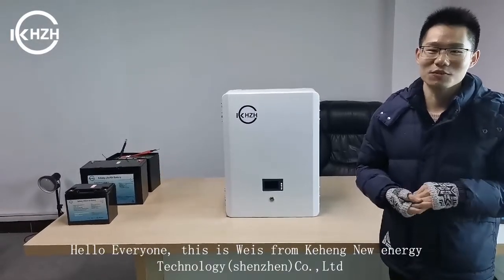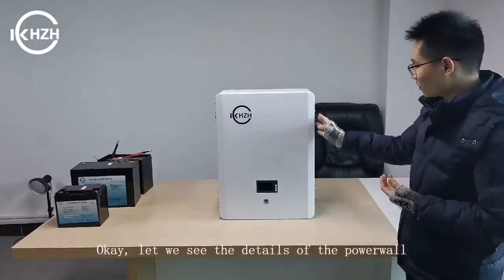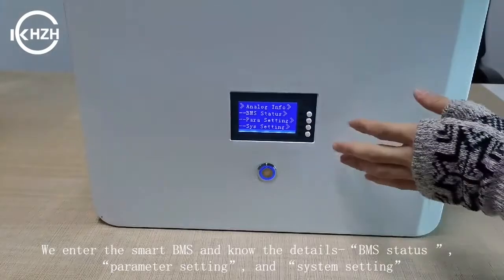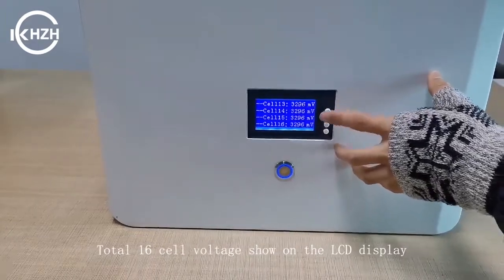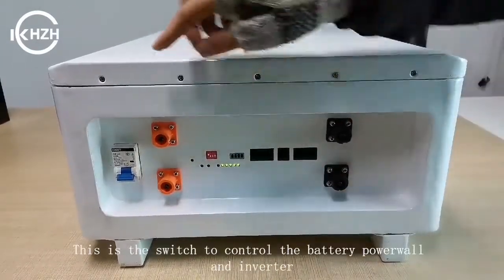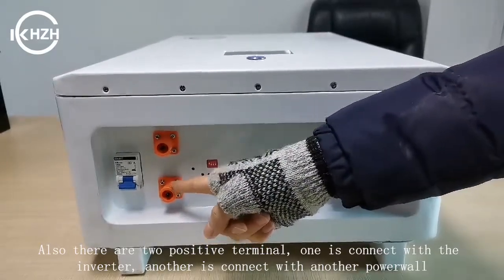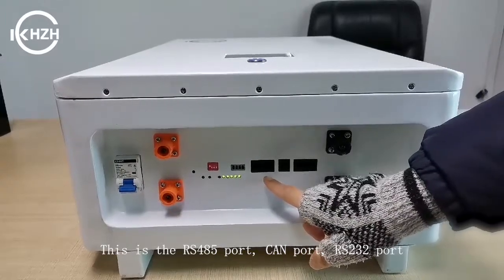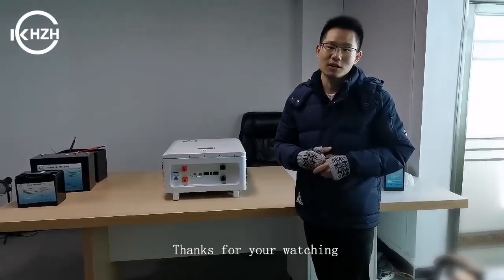A Look at Keheng 5KWH KH-ES5KPW LiFePO4 Powerwall (48V100AH )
KEHENG 5KWH KH-ES5KPW LiFePO4 Powerwall

The Keheng KH-ES5KPW is a 48V 5KWH lithium battery powerwall, which includes an an LCD status display, and LED state of charge indicator . The battery is capable of being charged at 100A, and discharged at 100A, with a 3 second surge of 300A. Which mainly designed for residential energy storage system.

The Main features is as below:
1. Designed with 48V100AH(5KWH) lifepo4 battery pack built-in,simple plug&play
2.Intelligent BMS balancing&protection system built-in,away from any damage of over charge/discharge/current/temperature etc.,
3. Wall-monted design to save space and save your electricity bills.
4. LCD display to know the battery capacity, temperature, battery voltage in anytime.
5.Super Long life time:More than 7000 cycle life @80% DOD,design life 20 years without maintenance free.
6.Compatible with Deye inverter,Goodwe inverter, Growatt inverter etc.
Welcome to consult us to know more details.